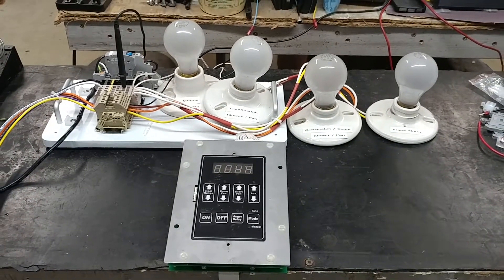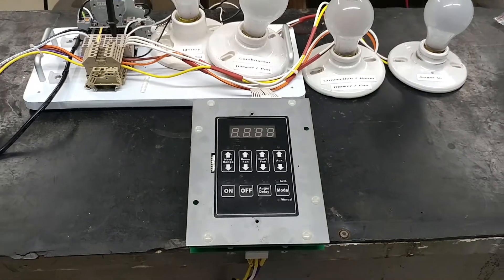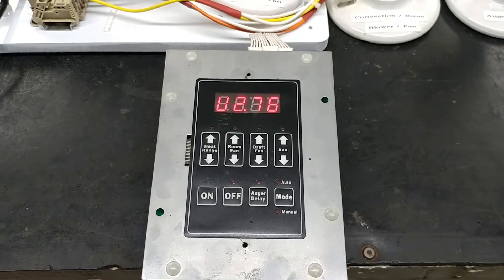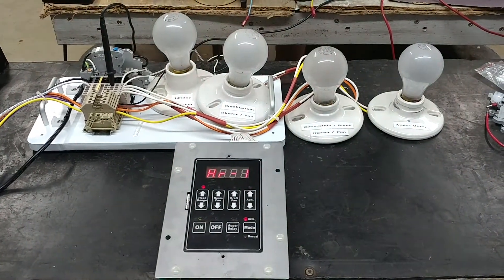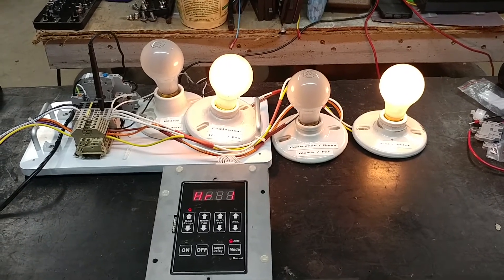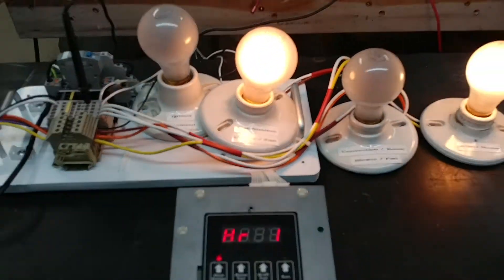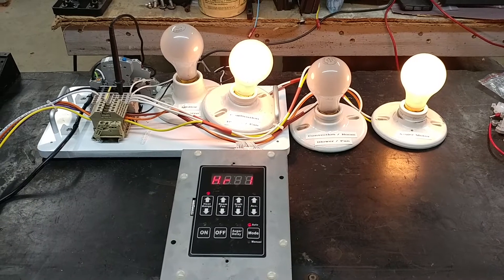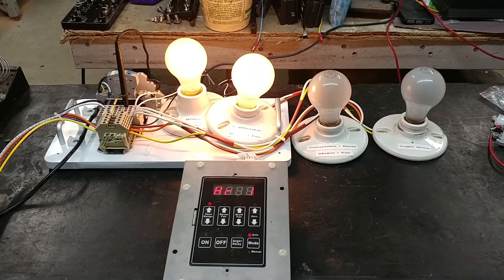US Stove Company - Part # 80558 Pellet Stove Controller - King Ashley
Here is a United States Stove Company Pellet Stove Controller connected to my bench top "Test Fixture"

The four  incandescent light bulbs represent the four major devices in the stove. From left to right, they are:

1 - Heater Element / Ignitor
2 - Combustion  / Exhaust Blower
3 - Convection / Room Air Blower
4 - Auger Motor

I DO NOT have a thermocouple connected to the controller, and I DO place a jumper in place of the :Low Pressure Switch:.

With this test fixture, I can easily troubleshoot and repair controller problems.